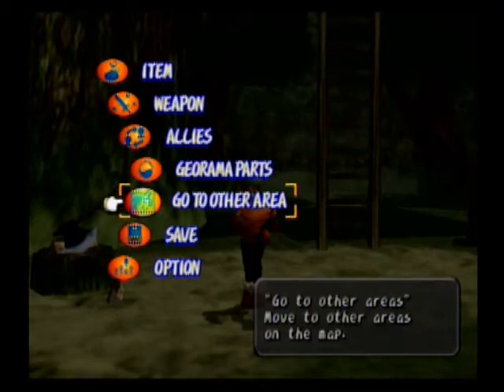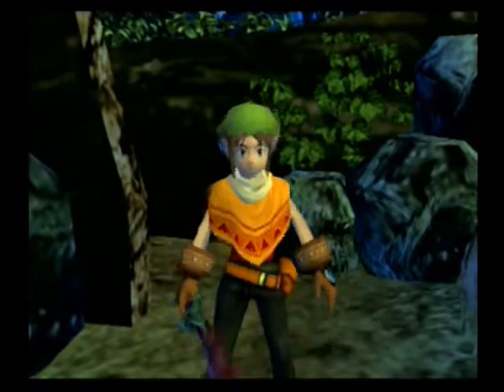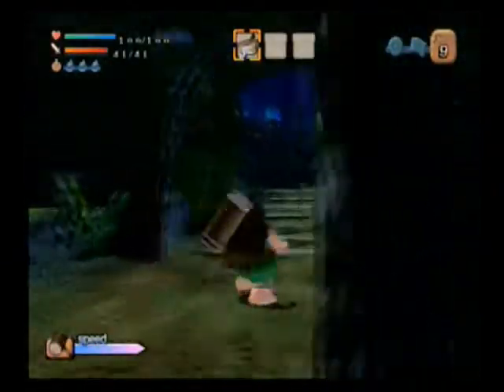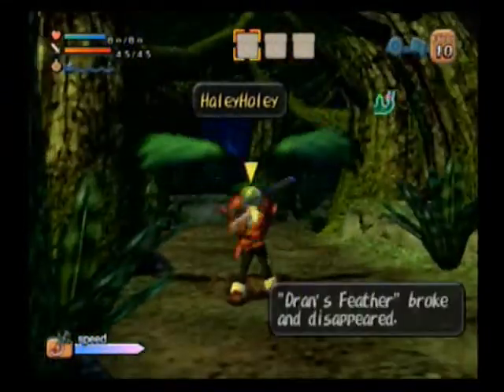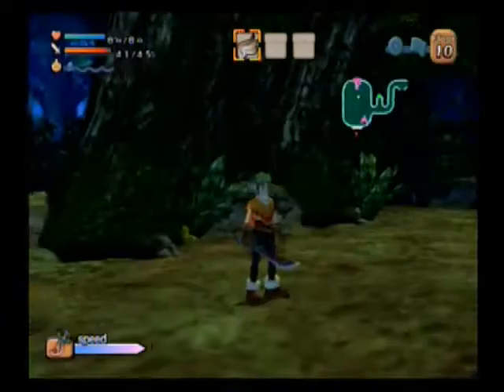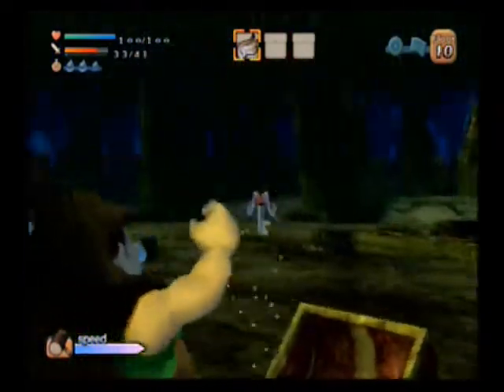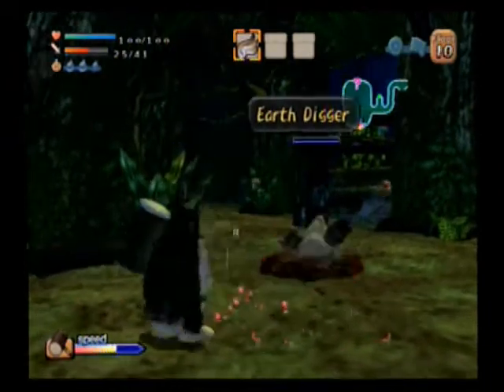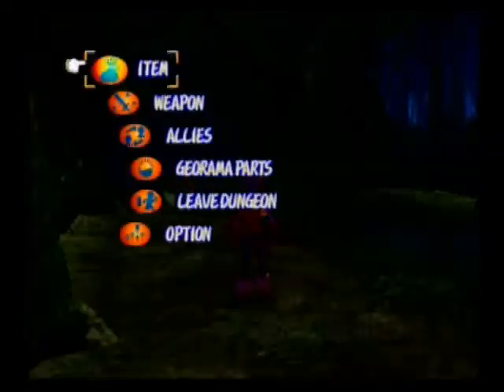Let's Play Dark Cloud: Part 22: Sneak Attack!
We only tackle floor 10 because of audio difficulties.